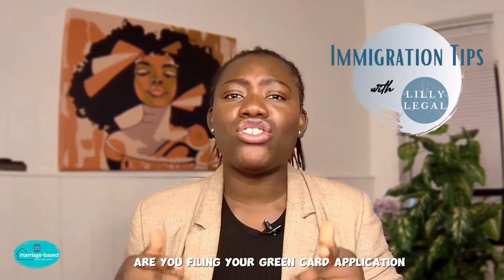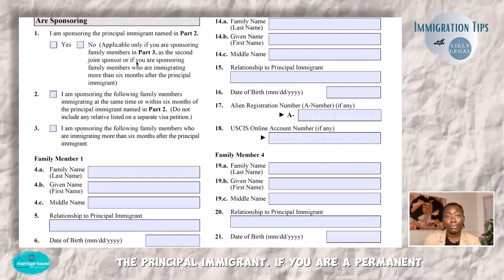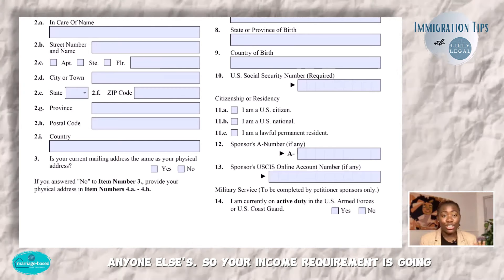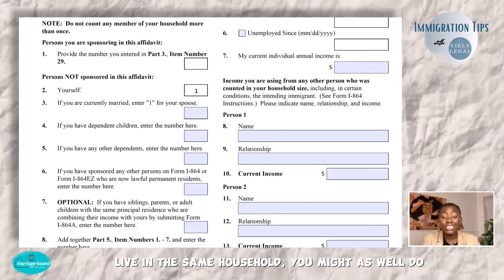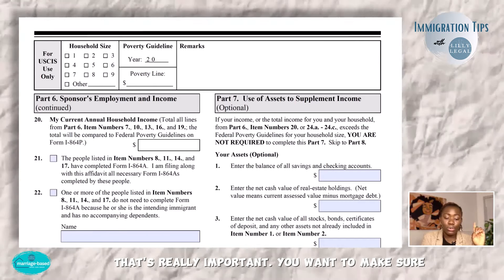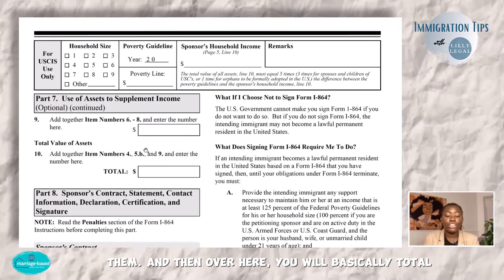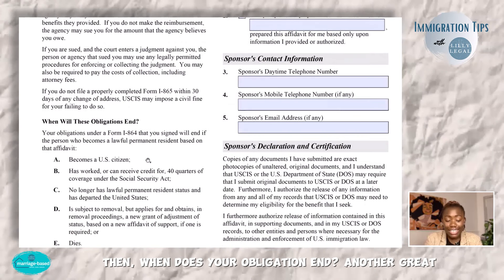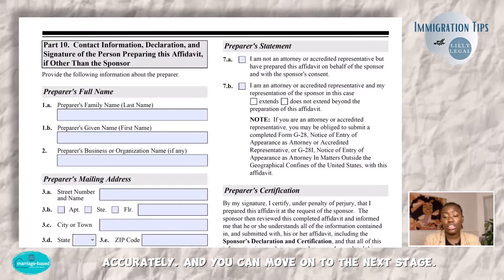Breaking Down USCIS Form I-864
Are you preparing to file for a green card?

For the sixth installment of our Marriage-Based Immigration Series, Attorney Lillian Chukwurah will break down the Affidavit of Support or Form I-864! On September 17, 2024, at 7:00 PM EST, Atty. Lillian will explain the Affidavit of Support or Form I-864—a key requirement for marriage-based green card applications. You’ll learn how this form ensures petitioners can financially support their spouses and dependents.

She’ll cover important details like household size, employment or asset income, and the legal obligations of signing the form. Mistakes can delay the process or affect work permits and embassy interviews.

Don’t miss out! Tune in for professional guidance and book a green card process assistance consultation.

TIMESTAMPS

00:00:00 - Start
00:00:01 - Introduction
00:01:06 - What is Affidavit of Support and what does it do?
00:02:06 - Breaking down the Form I-864
00:27:19 - Why it is very important to fill-up the form the first time?
00:29:06 - How we can help you in filing your I-864 Form

💼 Schedule a Free Strategy Session with me to discuss your immigration options.

✅ I Represent Clients in all 50 states

This video is entertainment. It also shares general information. I am not providing legal advice, and this content does not trigger the attorney-client relationship. Although I am a lawyer, I am not your lawyer, and you are not my client. This is also attorney advertisement.

Unless otherwise indicated, all the names, characters, businesses, places, events and incidents in this video are for presentation purposes only. Any resemblance to actual persons, living or dead, or actual events is purely coincidental.